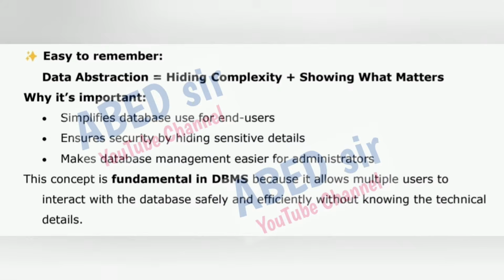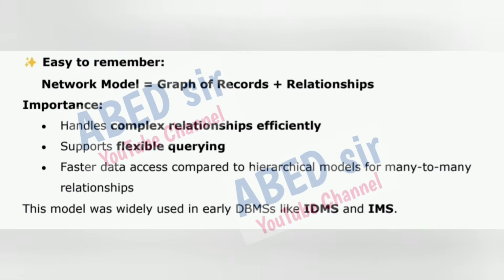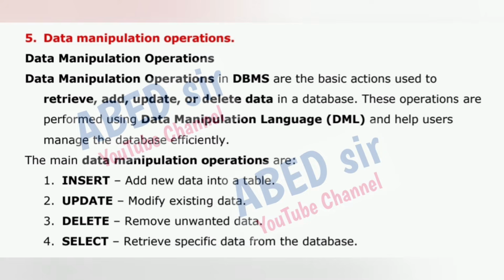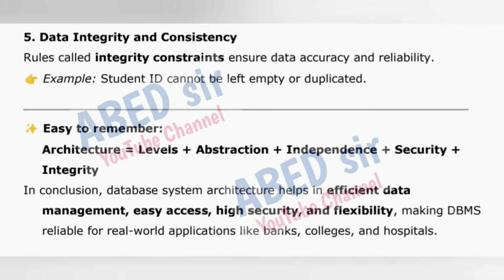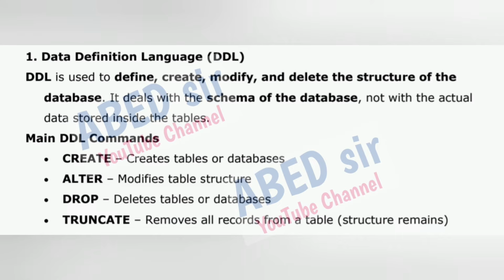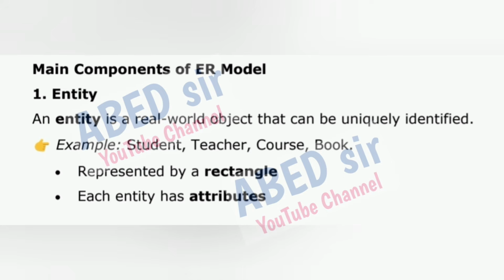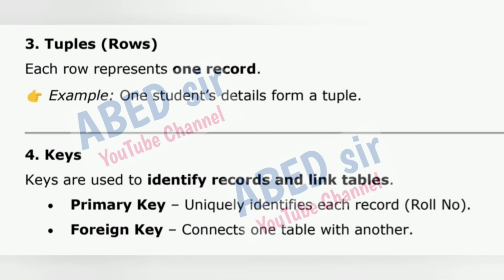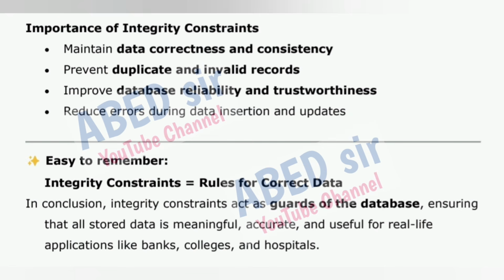DBMS Unit 1 Full Revision | MBA 3rd Sem OU 2026 | Complete Explanation & Quick Notes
🔥 YOUTUBE DESCRIPTION

DBMS Unit-1 Full Revision for MBA 3rd Semester OU Exams 2026 📘
This video is a complete tutorial guide for DBMS Unit-1 syllabus.
Explained in simple language for easy understanding.
Best video for Osmania University MBA students.
Covers all important exam-oriented topics.
Ideal for quick revision before exams.
Save time and score more marks in DBMS.
One-shot revision for MBA 3rd Semester students.
Useful for both regular & distance education students.
All definitions, concepts, and key points explained clearly.
Designed as per OU syllabus and exam pattern.
Very helpful for January / February / March 2026 exams.
Watch till the end for full clarity.
Helps in writing perfect exam answers.
Highly useful for students aiming for high scores.
Simple examples included for better understanding.
Best DBMS revision video on YouTube.
If DBMS feels tough, this video will make it easy.
Don’t skip – every topic is important.
Comment your doubts below.
More OU MBA revision videos coming soon.
Follow this channel for exam-focused content.
Learn smart, not hard.
Prepare once, revise fast.
Ace your MBA exams with confidence.